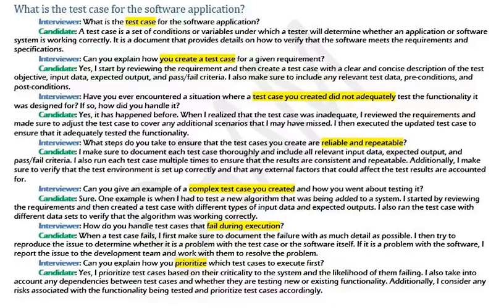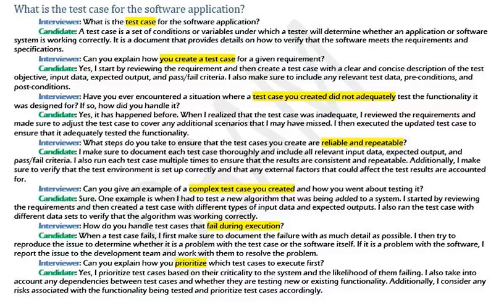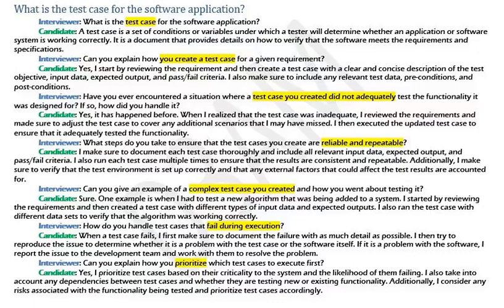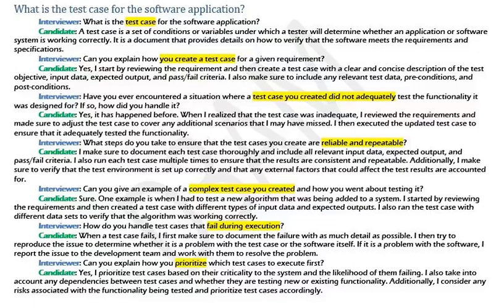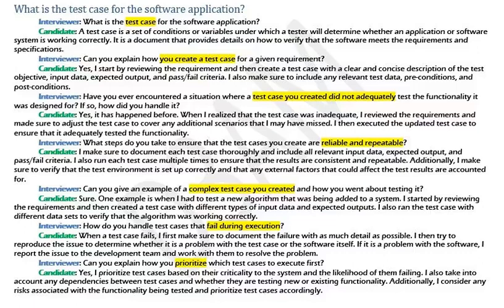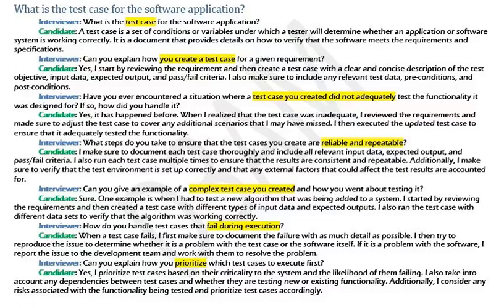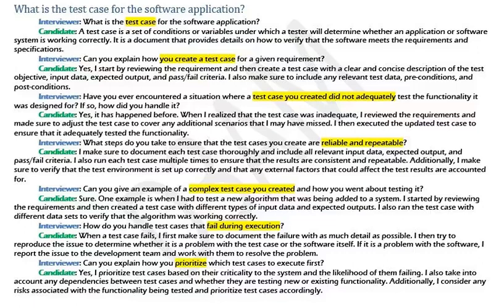What is the test case for the software application?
Can you explain how you create a test case for a given requirement?
Have you ever encountered a situation where a test case you created did not adequately test the functionality it was designed for? If so, how did you handle it?
What steps do you take to ensure that the test cases you create are reliable and repeatable?
Can you give an example of a complex test case you created and how you went about testing it?
How do you handle test cases that fail during execution?
Can you explain how you prioritize which test cases to execute first?